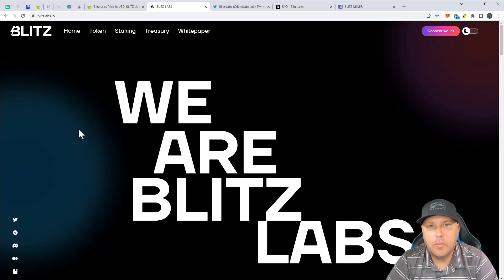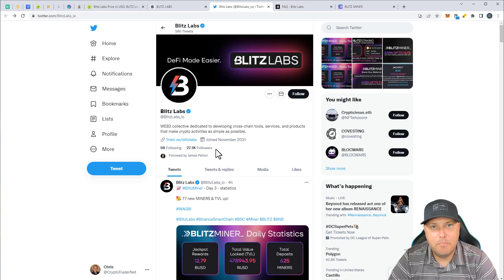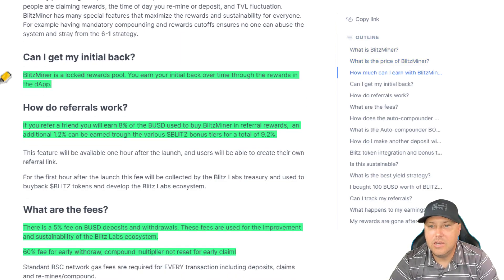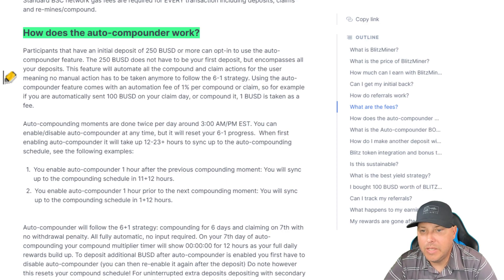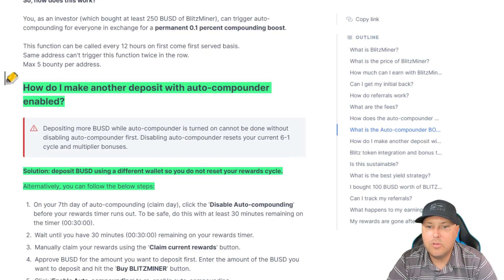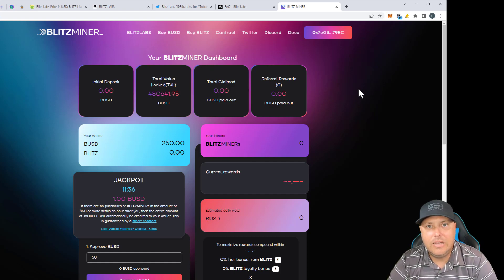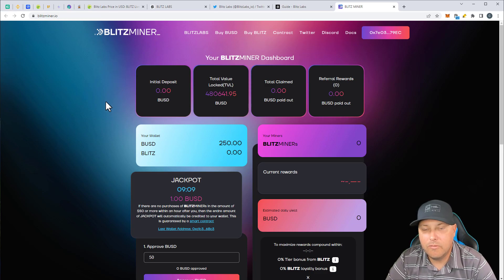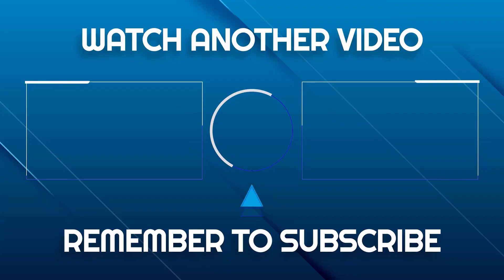Blitz Miner | NEW BUSD AutoMiner Earn Up To 9.2% Per Day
BlitzMiner is an advanced BUSD mining platform where you deposit BUSD into the protocol, and earn BUSD back up to 8% daily. Owning BLITZ tokens gives you additional bonuses using the miner.

📱 Link to Ledger Nano S Plus

🚨 Get FREE Cryptocurrency 🚨
💰 Sign up on Binance to get 💲10 in FREE CRYPTO! I use Binance.US to onboard fiat with ZERO fees, then transfer to other exchanges.

💰 Get 💲100 when you open a retirement account on iTrustCapital! I transferred my 401k there, and all my crypto trades are TAX FREE!